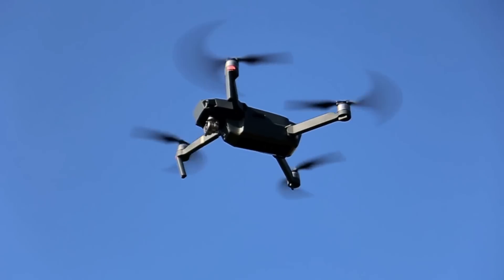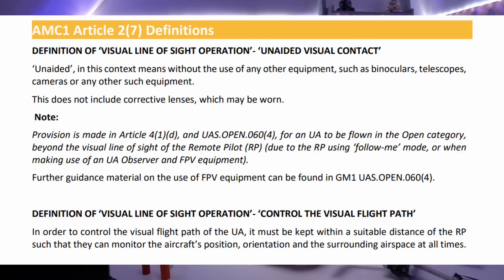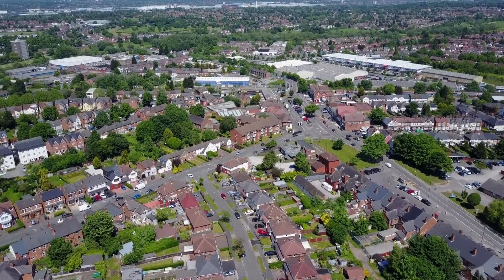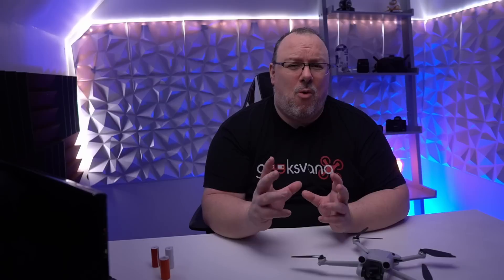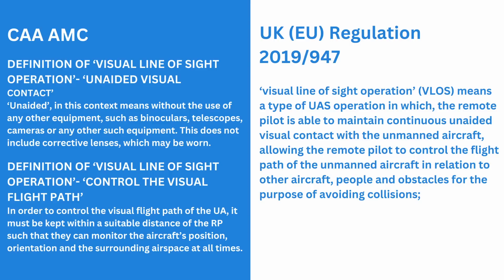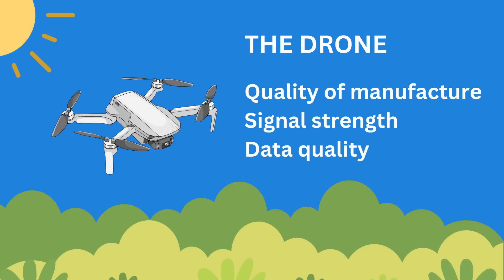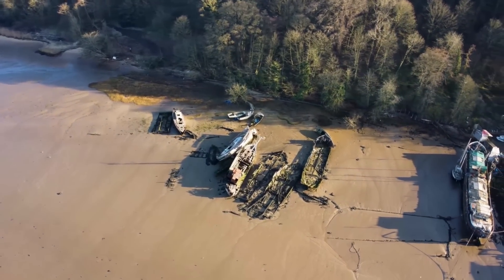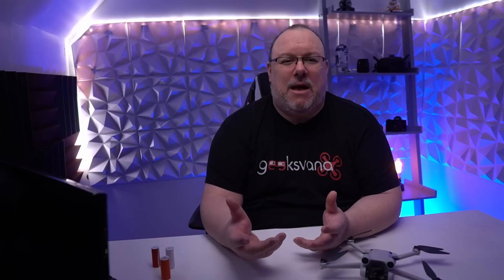Fly BEYOND CAA Limits LEGALLY! UK Drone VLOS Survival Guide!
Hey everyone! It has been a tough time recently for the drone hobby in the UK. The recent CAA AMC release has left us all feeling like we cannot fly our drones in the same safe way we were previously to this release. After all the interviews, research and analysis – today Geeksvana is delighted to present our Ultimate UK VLOS Survival Guide. In which we discuss how to fly your drone further than the CAA guidance but still keep your drone flight LEGAL.

👖 GEEKSVANA MERCH!!